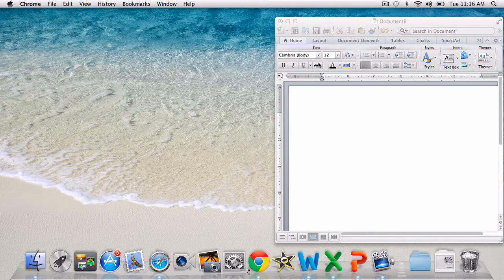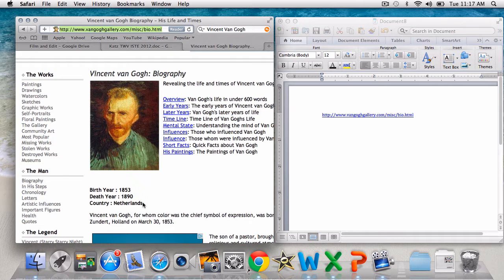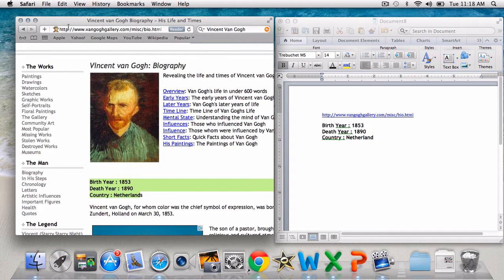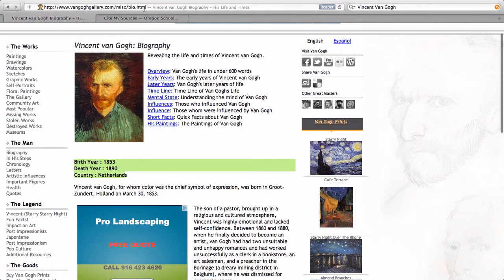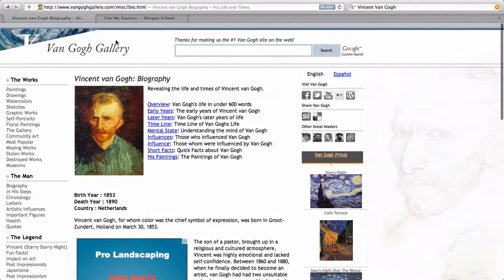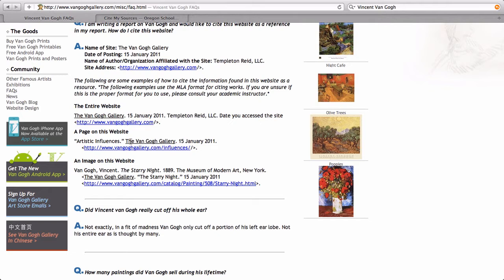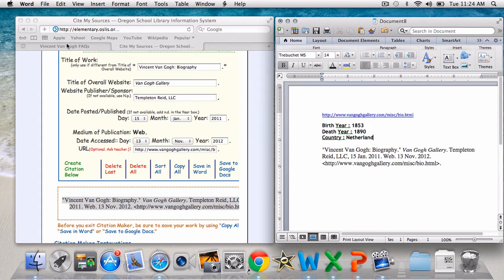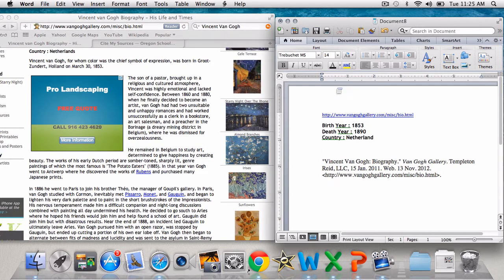Taking Notes off of the Internet and Citing Webpages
Citing internet resources and split screen notes